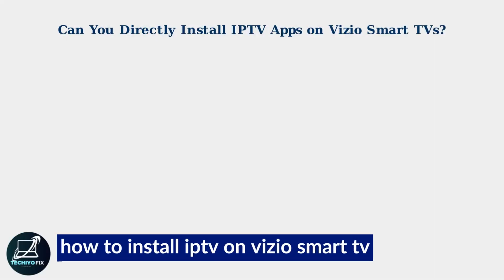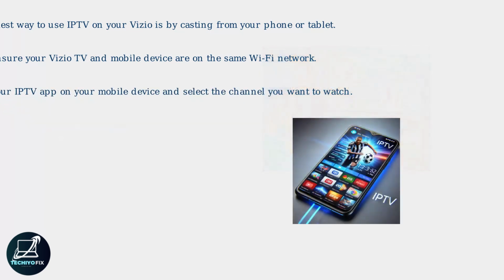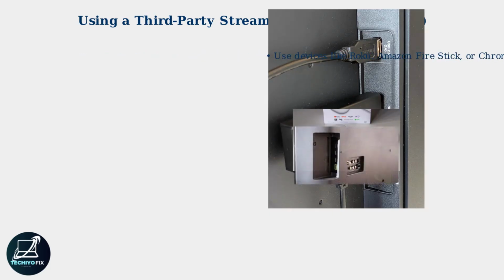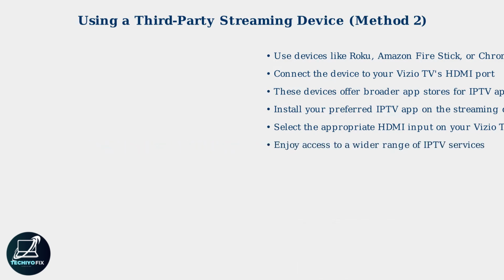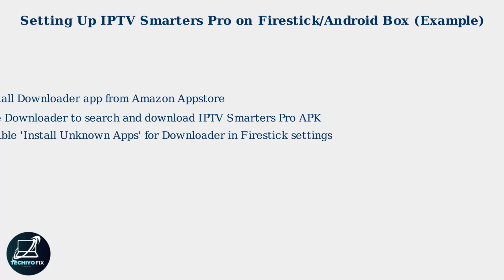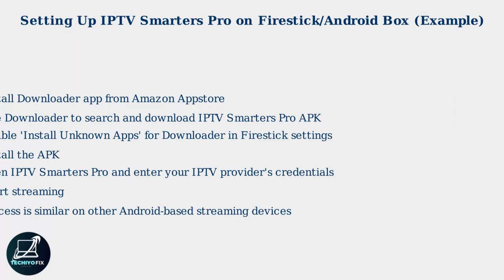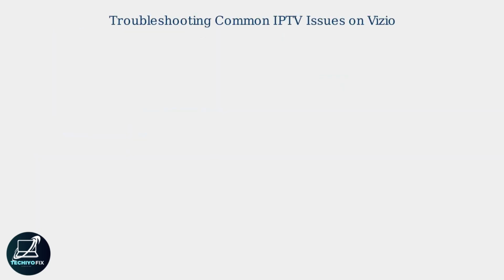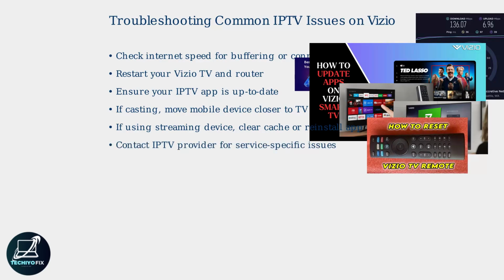how to Install IPTV on Vizio Smart TV (Easy Setup Guide)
In this video, you’ll learn how to install IPTV on Vizio Smart TV step by step.
This tutorial explains how to set up IPTV apps on a Vizio Smart TV using supported methods and casting options.

If you want to watch IPTV channels on your Vizio Smart TV and are not sure how to install it, this video shows the exact steps people use to install IPTV on Vizio Smart TV.